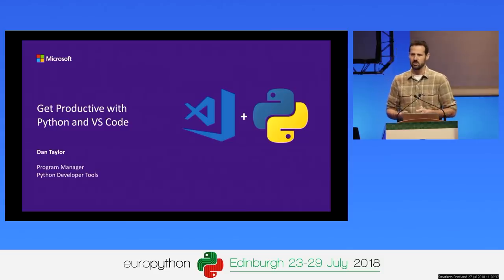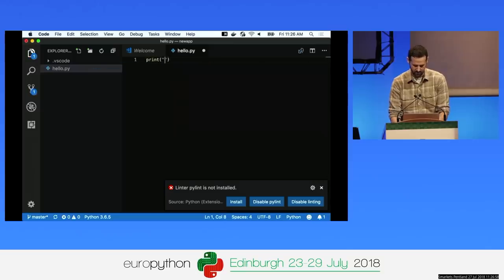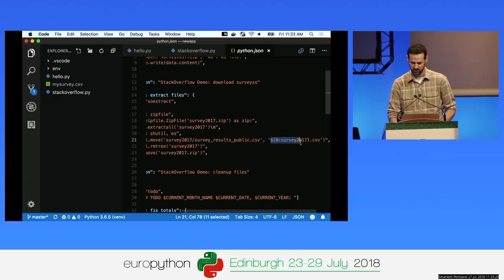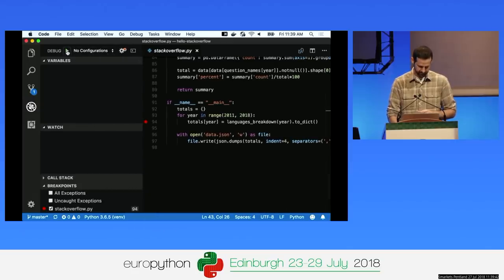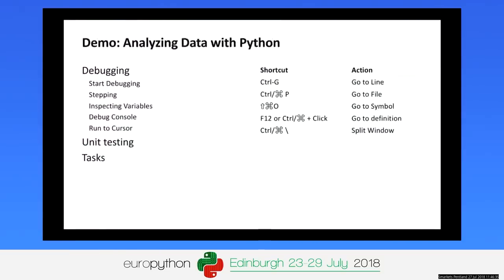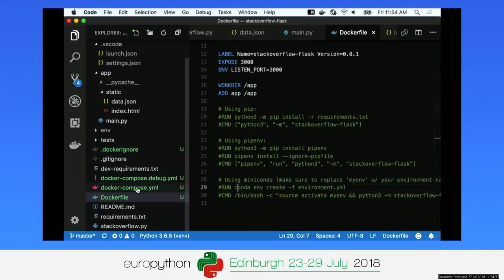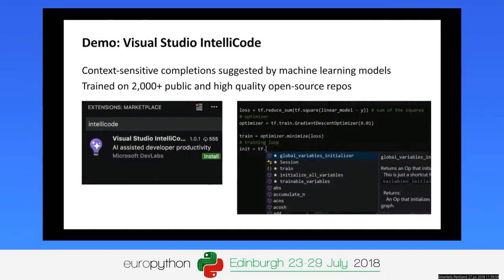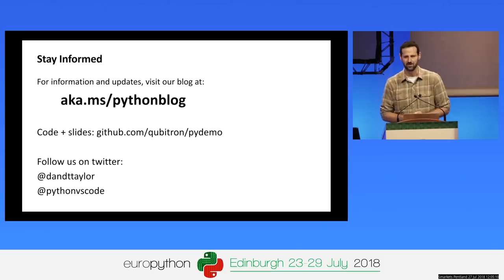Dan Taylor - Get Productive with Python in Visual Studio Code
Get Productive with Python in Visual Studio Code
[EuroPython 2018 - Talk - 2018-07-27 - Smarkets]
[Edinburgh, UK]

By Dan Taylor

In this demo driven session, we’ll show you how to use the cross-platform, free, and open source Visual Studio Code for all your Python development needs. From editing, to linting, to debugging and more, you will learn how to get started, as well as tips and tricks to save you time in your everyday development lifecycle.

If you’re an experienced Python developer, you will learn how to take advantage of all of Visual Studio Code’s capabilities to maximize your productivity. If you’re a new Python developer, you will learn more about Python and how to use Visual Studio Code to get up and running quickly.

We will start by showing how to create a new application, configure linting, manage virtual environments, and run code. Finally, we’ll show how you can install additional extensions to set up your keyboard bindings, manage docker containers, deploy to the cloud, and more!